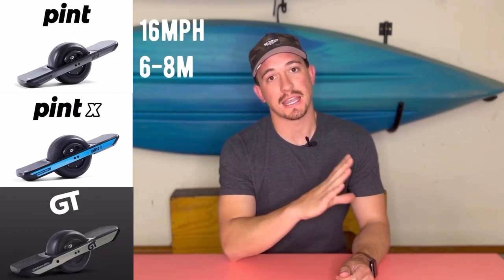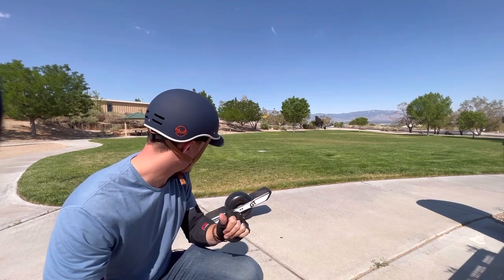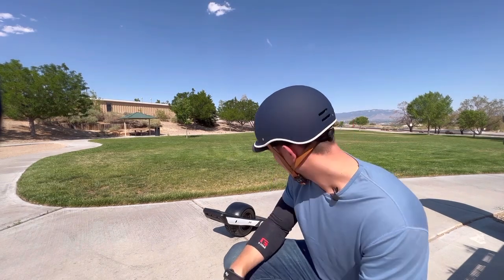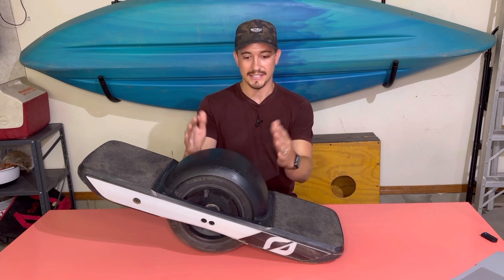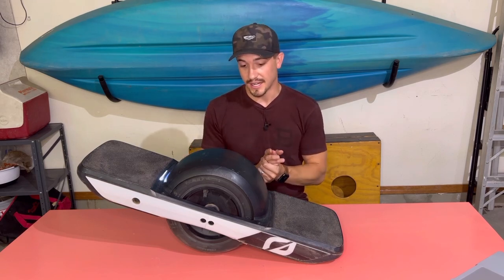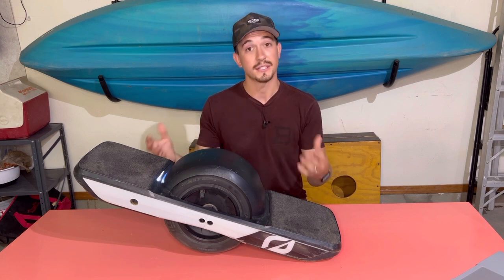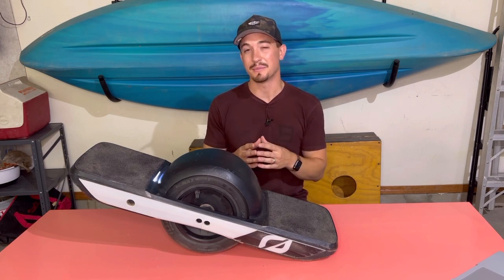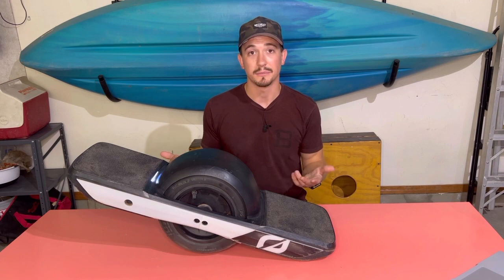Onewheel GT- 2 Week Review, Learning, Tips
Thank you for joining me on my journey of owning a Onewheel GT! In this video I'll be reviewing the GT as well as giving some helpful tips on what accessories to get and tips on riding.

- Thousand Bike Helmet for Adults - Heritage Collection
- G-Form Pro X3 Knee Pads
- G-Form Unisex-Adult Pro X3 Elbow Guards
- Austen Hartley Etsy

Timecodes:
0:00 Intro
1:05 Purchase Decision
2:05 Accessories From Future Motion
2:47 Accessories Not From Future Motion
6:14 Board Appreciation
6:48 First Ride
10:34 Getting The Hang Of It
13:22 Riding Impressions
14:44 The Good
18:28 The Bad
21:29 Recommendations/Tips
28:13 Thank you!